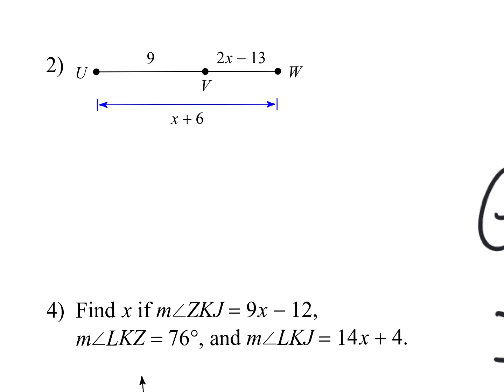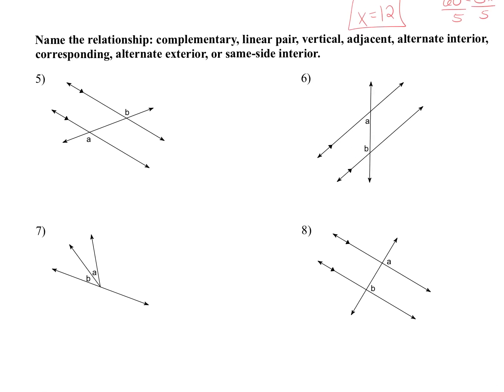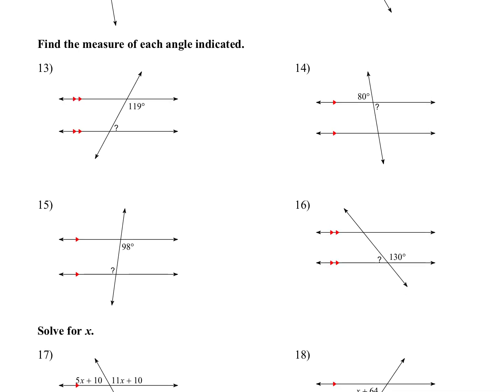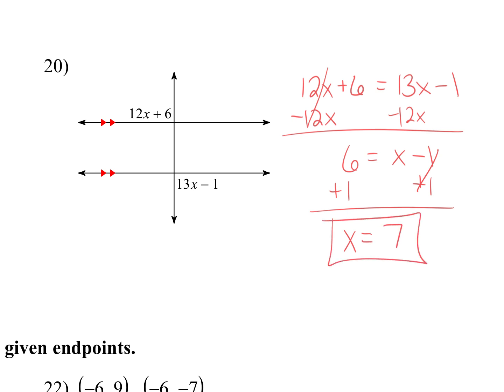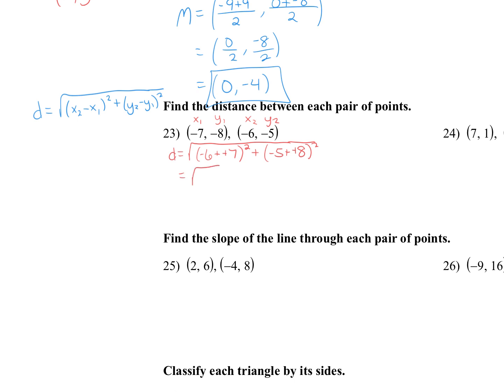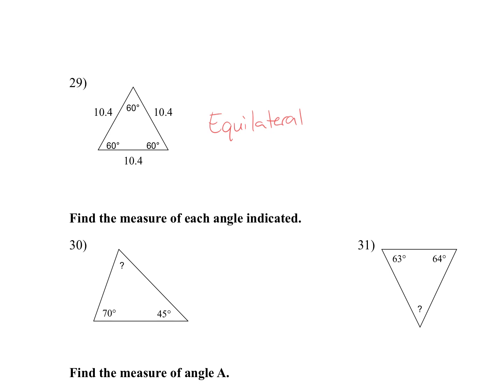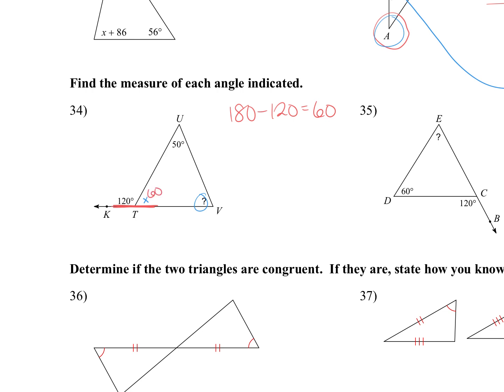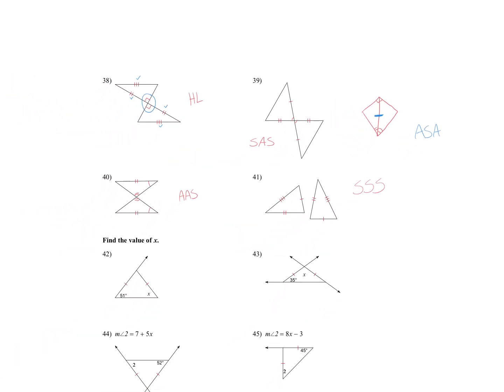Geometry Semester 1 Final Review Practice Part 1